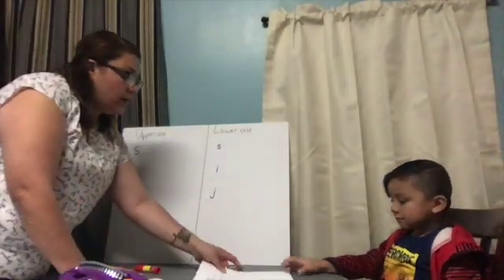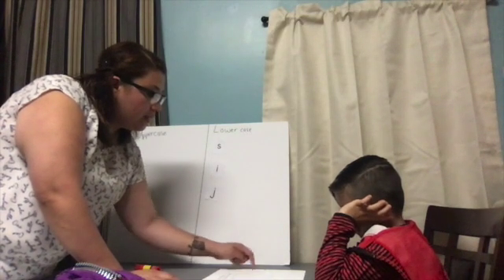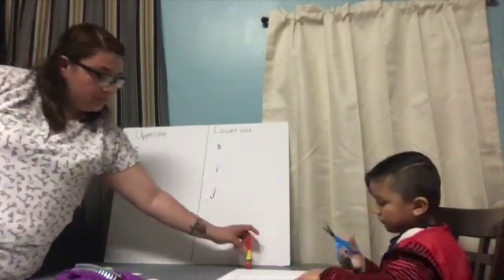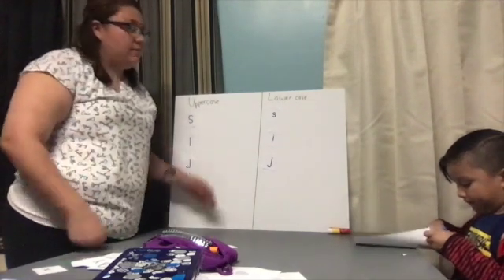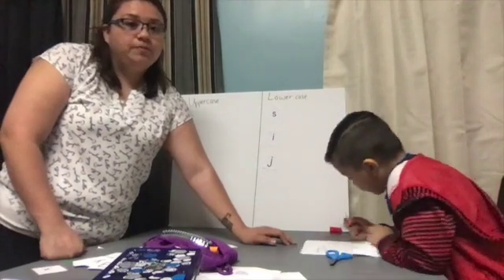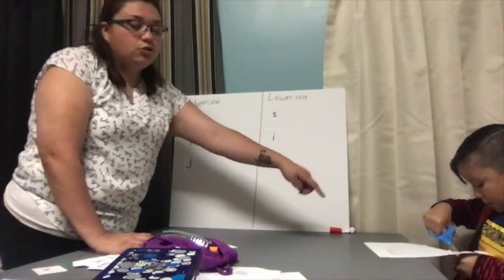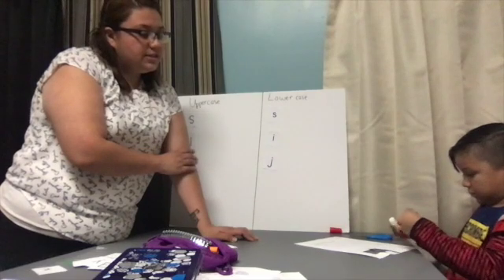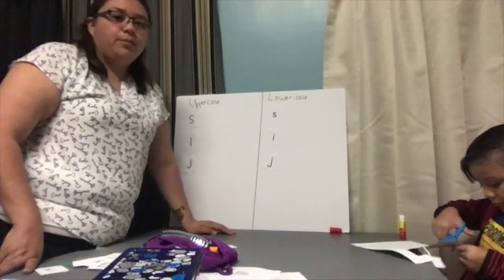Sorting Activities Presentation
This video is about Sorting Activities Presentation